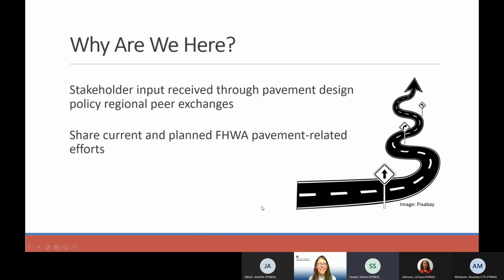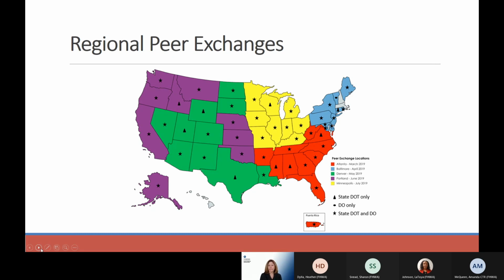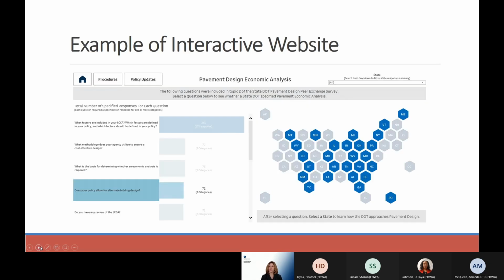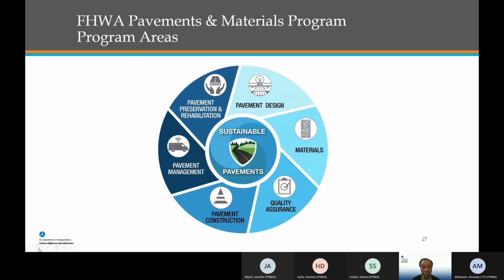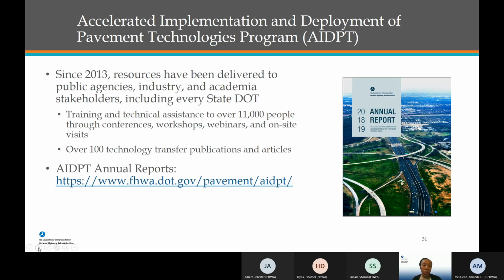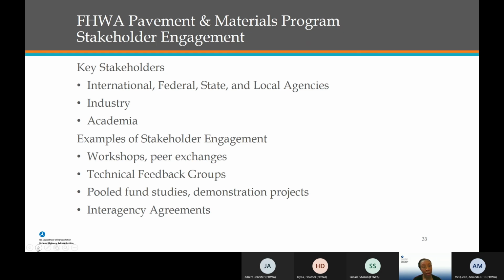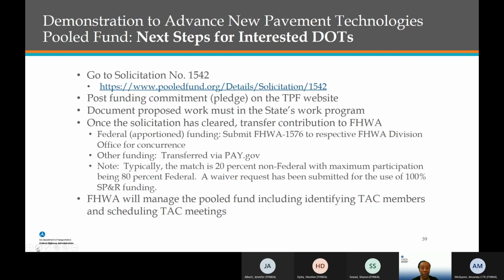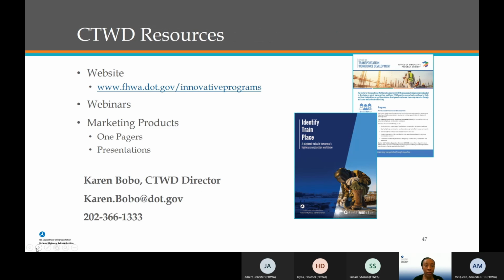Follow up to Pavement Design Policy Review: Introduction to FHWA's Pavement Program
The first in FHWA’s Pavement Design Policy webinars provided an update on the review effort and on FHWA pavement-related activities.